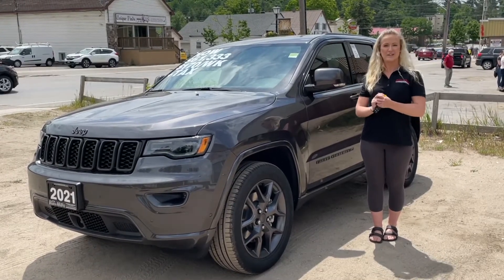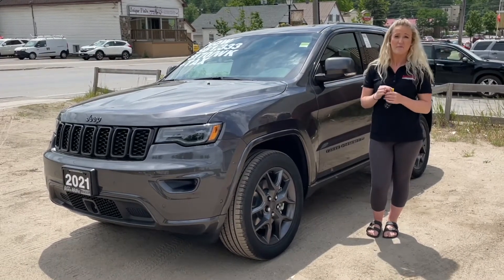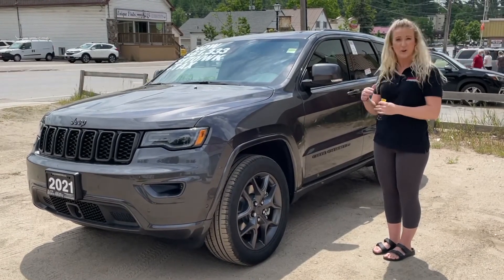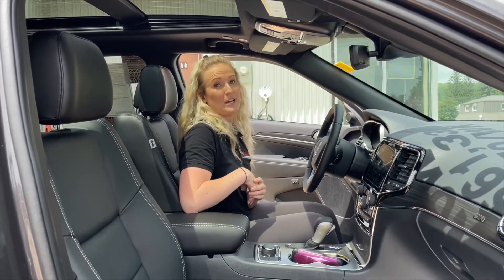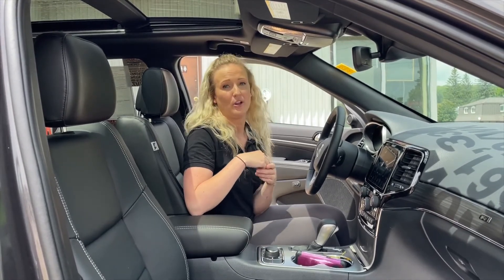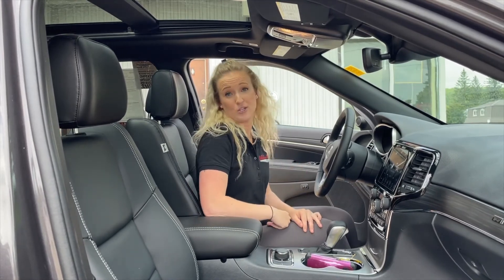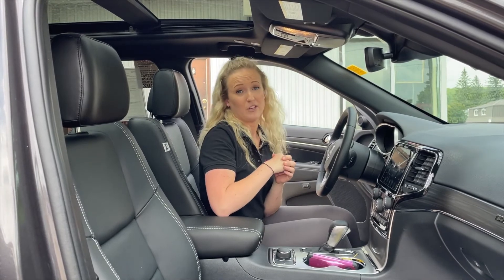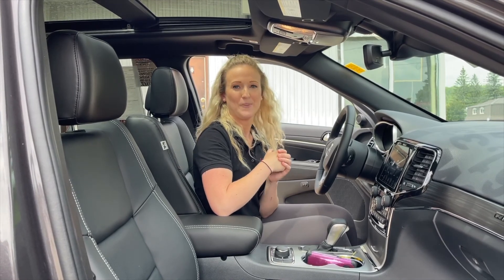2021 'Granite Crystal Metallic' Jeep Grand Cherokee 80th Anniversary Edition 4x4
STOCK 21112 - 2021 'Granite Crystal Metallic' Jeep Grand Cherokee 80th Anniversary Edition 4x4